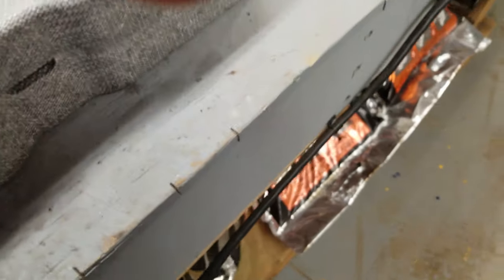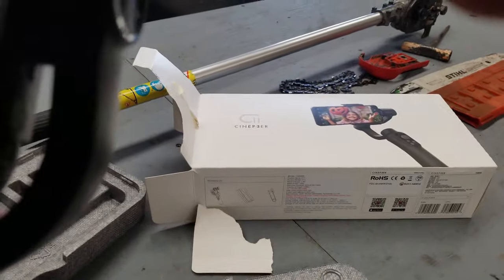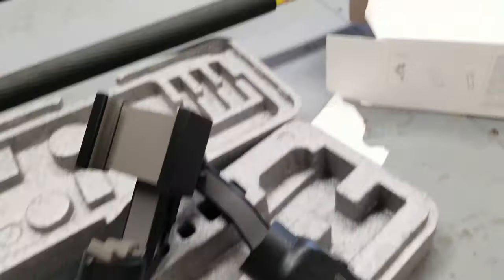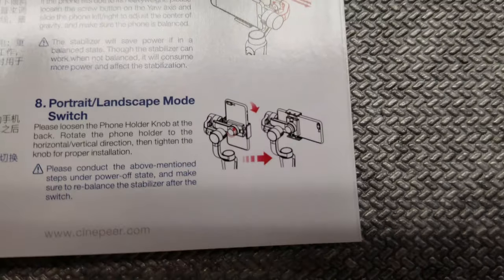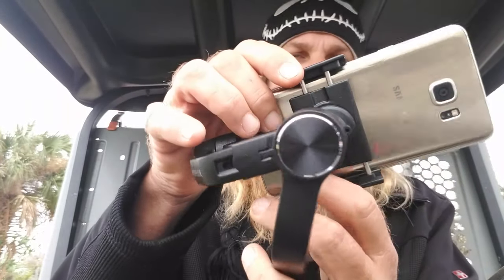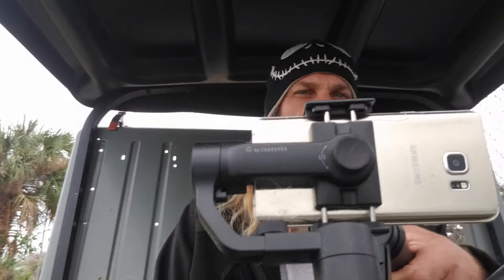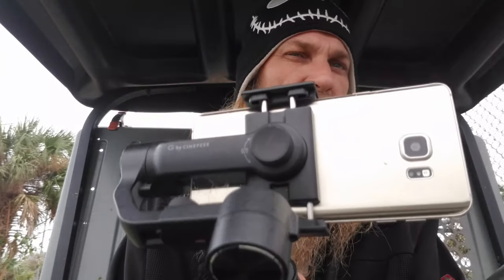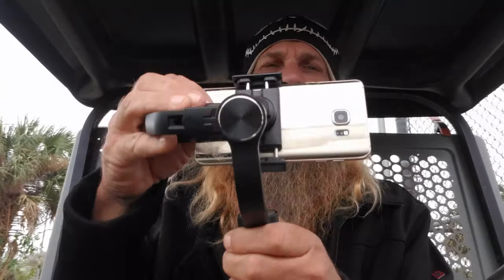Cinepeer Cellphone Gimbal for under 60! Amazon Unboxing and Review.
Unboxing and Review of the Cinepeer Cellphone Gimbal. $59 on Amazon.

0:10 - The Unboxing
6:20 - The Review
11:22 - Test Footage

Heavy Metal Networks Tshirts

Canon Rebel T6
GoPro Hero4
Focusrite Scarlett Solo Audio USB
Samsung Galaxy Note 8
HP Touchscreen Laptop
Tascam Multitrack USB